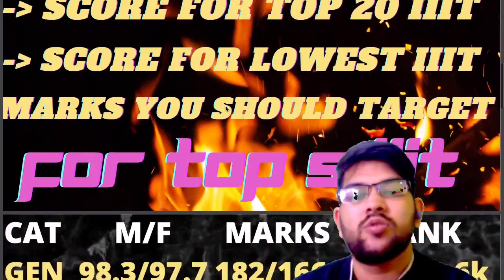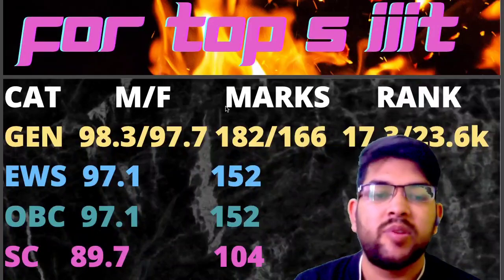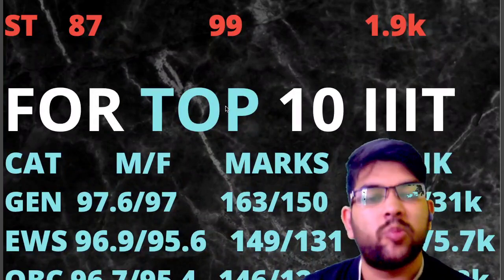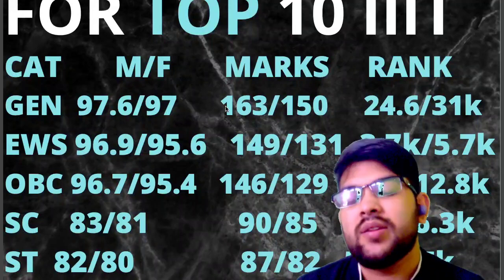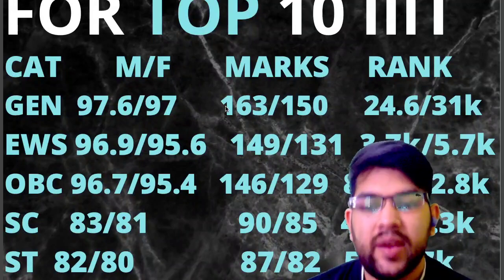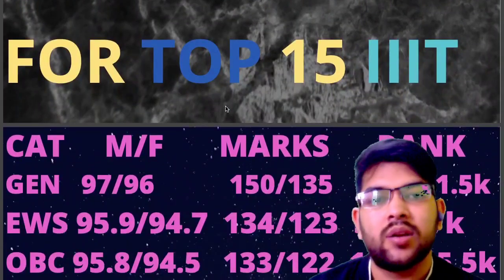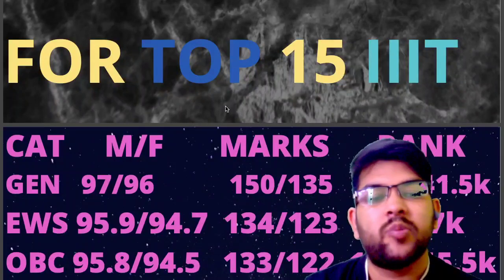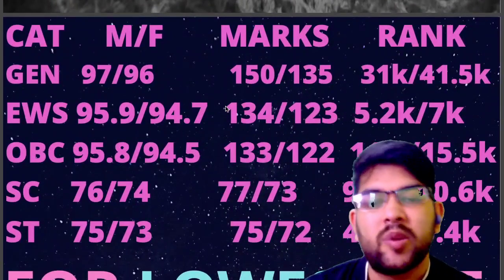Marks vs percentile vs Category rank Vs IIITs | Jee mains 2022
(jee mains 2022 | june 29 shift 1&2 updated marks vs percentile | minimum marks for jee advanced)

(jee mains 2022 | june 28 shift 1&2 updated marks vs percentile | minimum marks for jee advanced)

(jee mains 2022 | june 27 shift 1&2 updated marks vs percentile | minimum marks for jee advanced)

(jee mains 2022 | june 26 shift 1&2 updated marks vs percentile | minimum marks for jee advanced)

(jee mains 2022 | june 25 shift 1&2 updated marks vs percentile | minimum marks for jee advanced)

(jee mains 2022 | june 24 shift 1&2 updated marks vs percentile | minimum marks for jee advanced)

(JEE MAINS 2022 SAFE SCORE | MARKS VS PERCENTILE VS RANK )